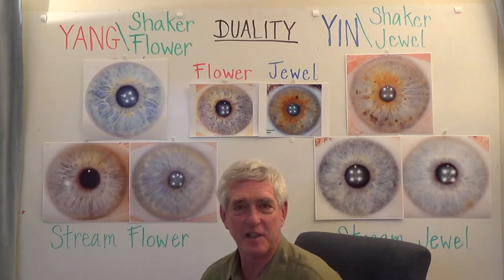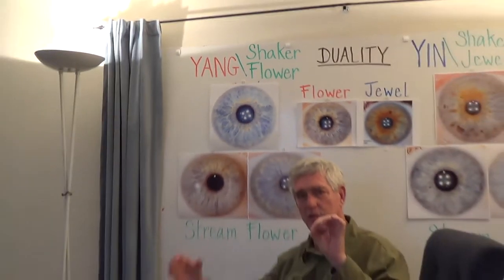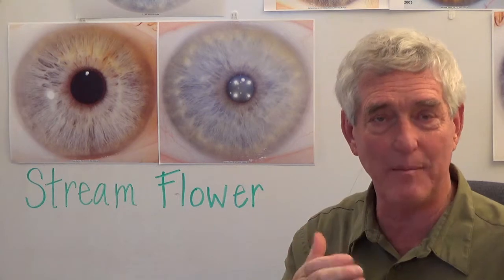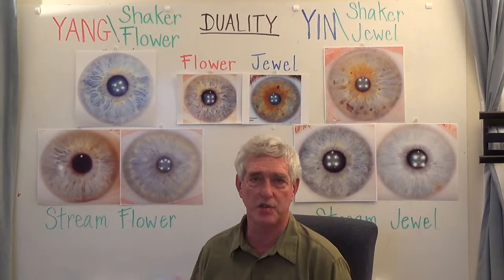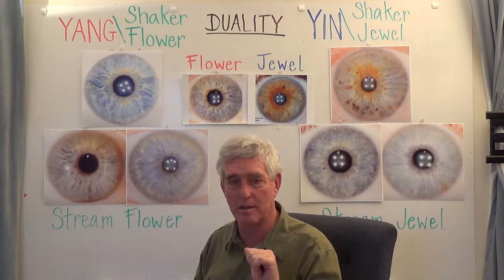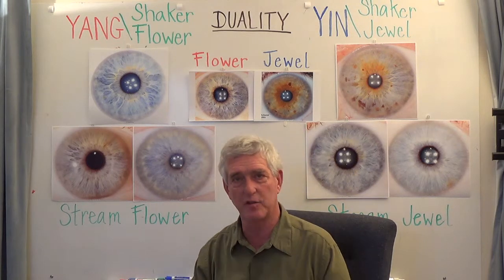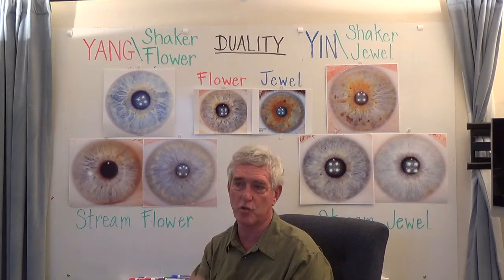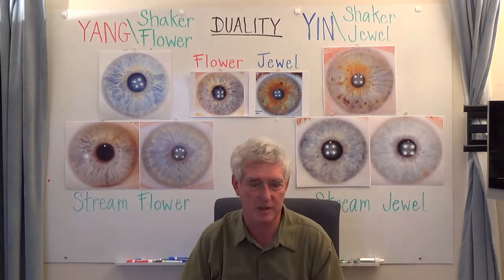New Project 3